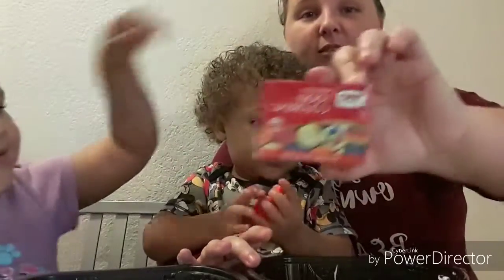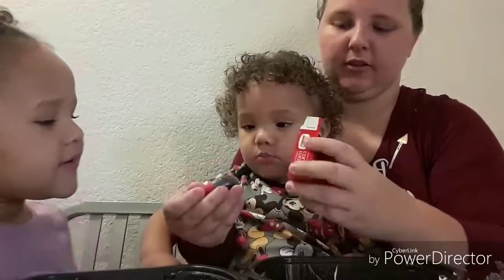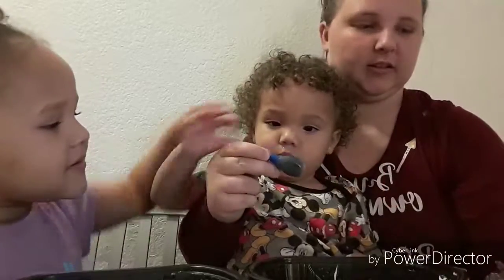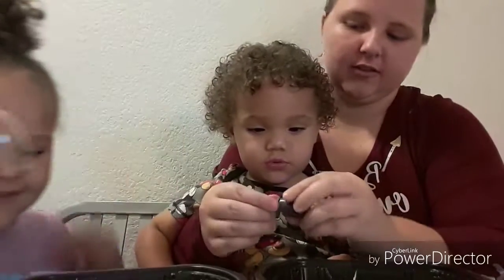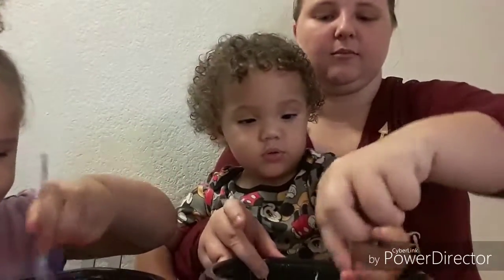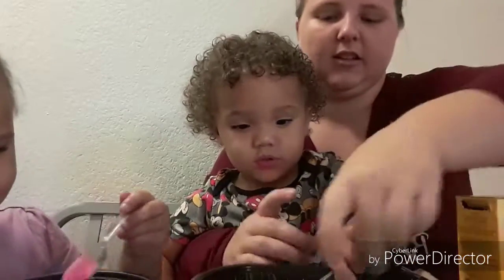We Make Slime Without Using Borax!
Today the kids show how to make slime. It was a sticky but fun time. Below I will put the recipe that we followed for anyone who wants to make it too. This is a DIY slime without borax which is super fun to make!

instructions
1. Pour out the entire bottle of a 4oz of Elmer’s School Glue into a bowl.

2. Add ½ tbsp of baking soda and mix thoroughly.

3. After mixing, add your choice of food coloring until you get the color you want.

4. Add 1 tbsp of contact lens solution.

5. Mix until mixture gets harder to mix and slime begins to form.

6. Take the slime out and begin kneading with both of your hands.

7. If needed, add ¼ tbsp of contact lens solution to make the slime less sticky.